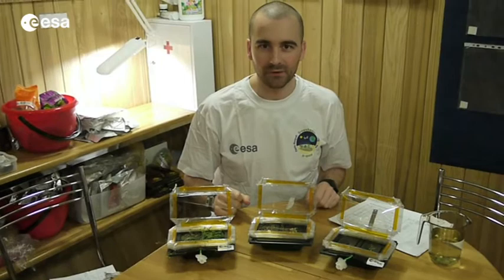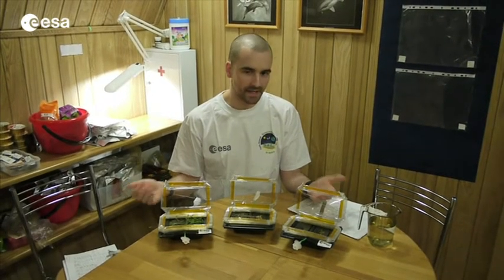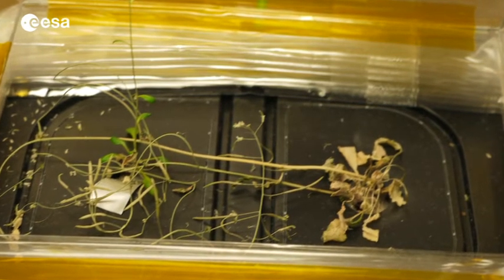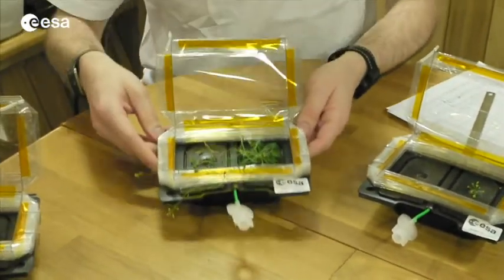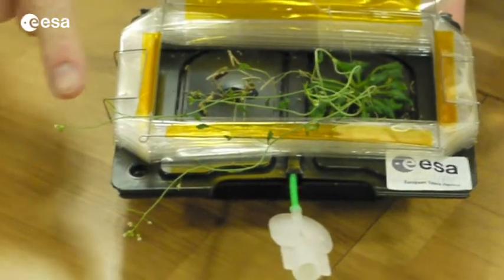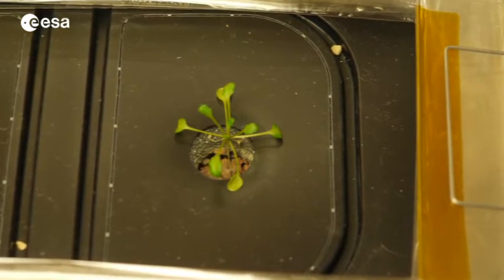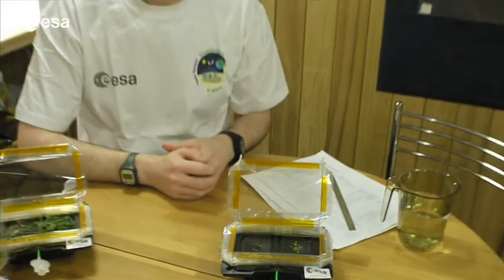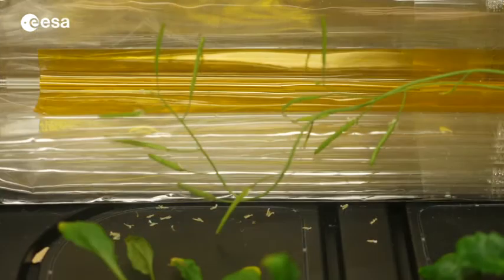Romain giving an update about the Greenhouse in Space project at the Mars500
ESA's Mars500 crewmember Romain Charles given an update about the Greenhouse in Space project at the Mars500 facility